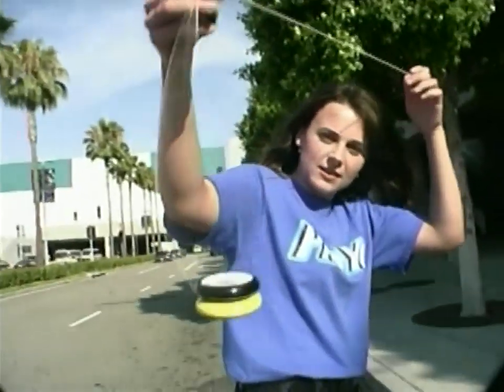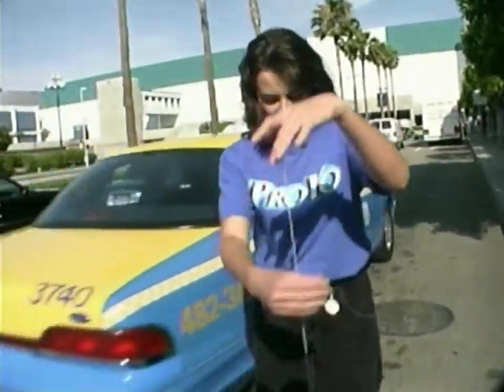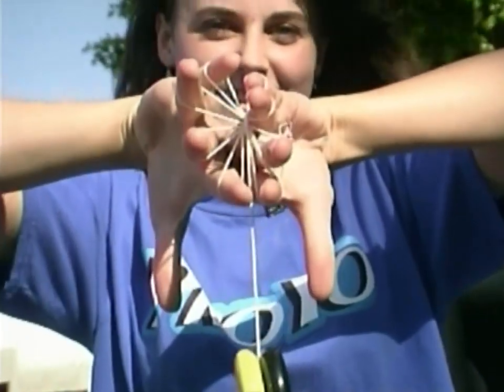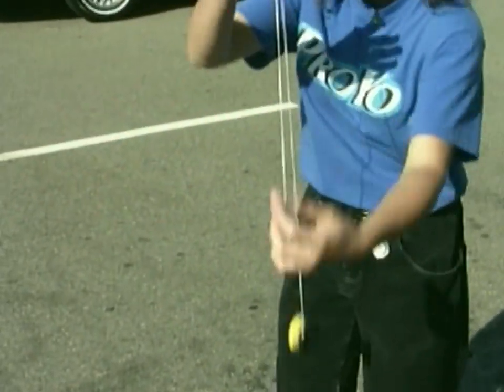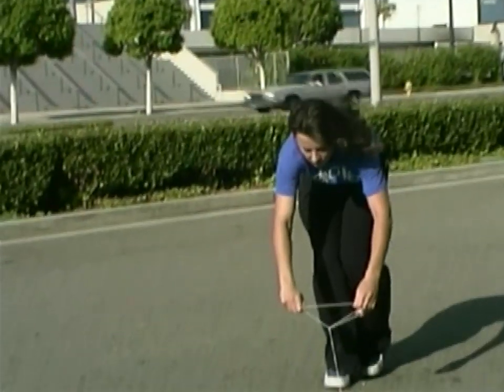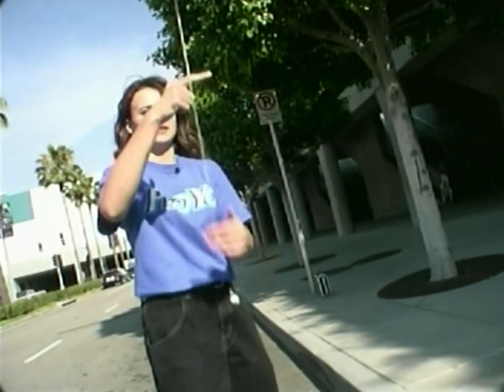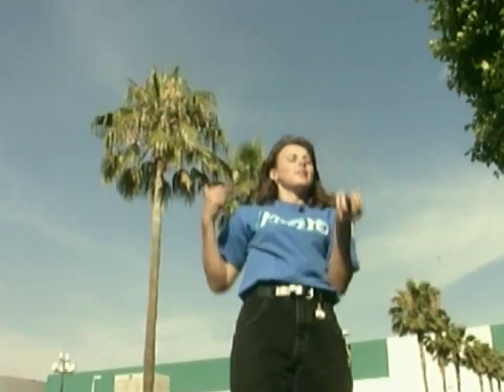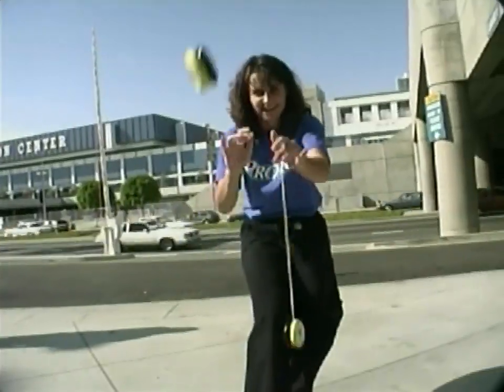Yo-yo Girl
This Female Yo-yo champion demonstrates her expert skills in yo-yo manipulation!

Series: Over The Edge: Amazing & Outrageous People -